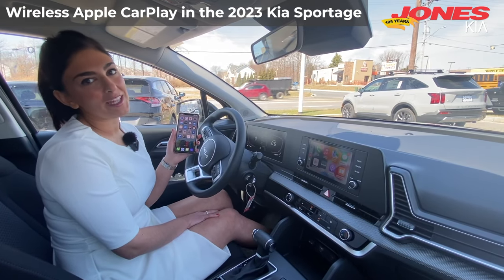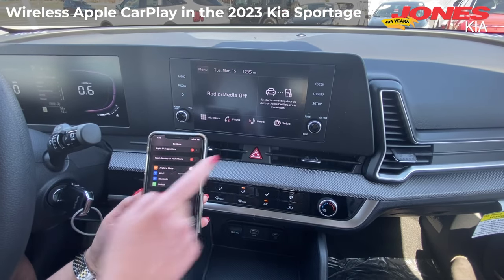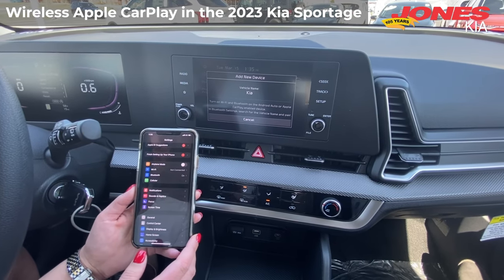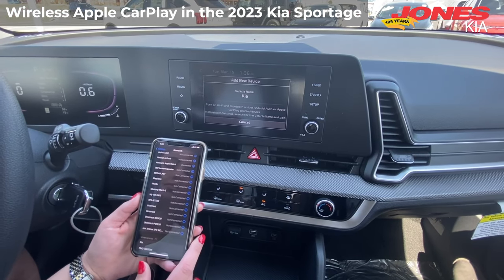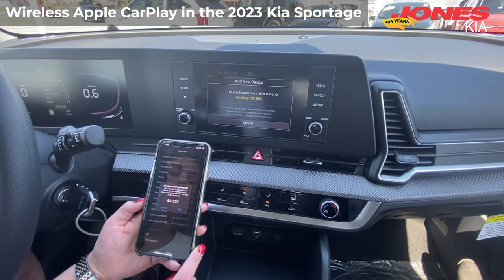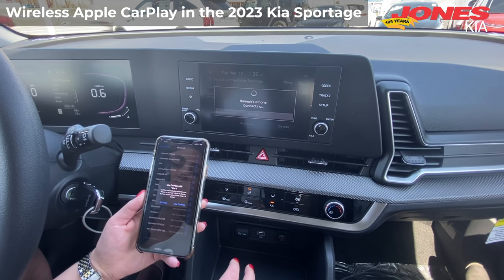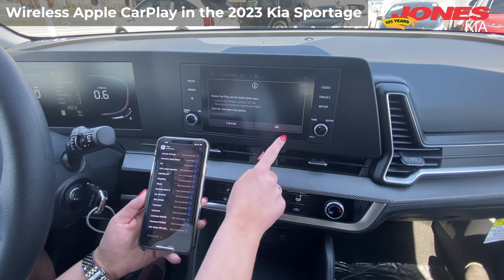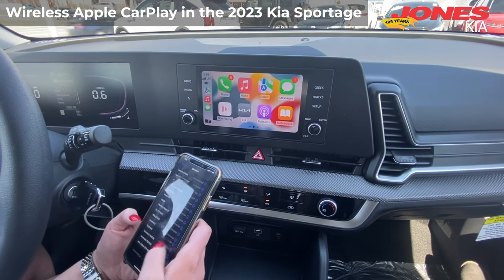How to Connect Wireless 📲 Apple CarPlay in the 2023 Kia Sportage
Join Athina as she goes through the steps to connect WIRELESS Apple CarPlay in the 2023 Kia Sportage. 📲 Check out our large selection of the All-New 2023 Kia Sportage